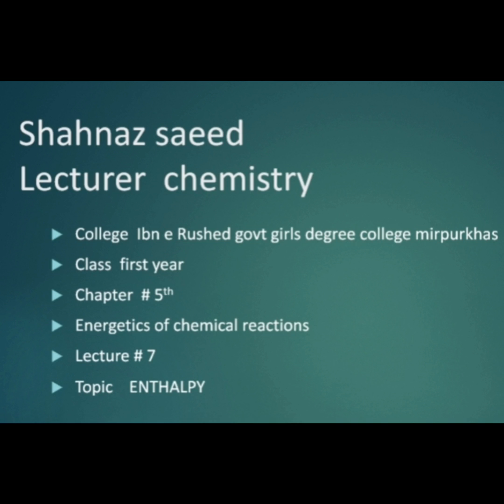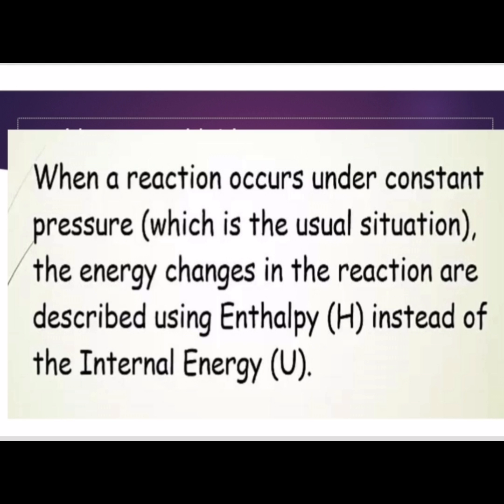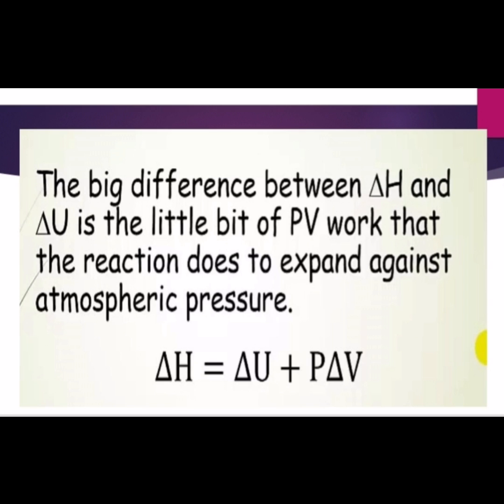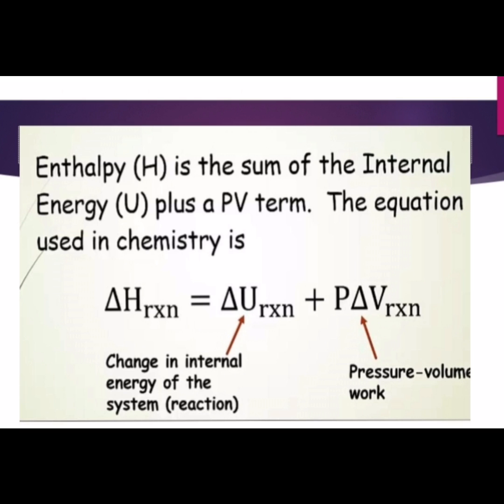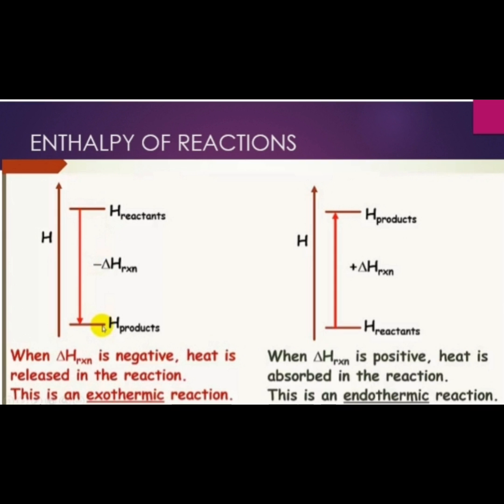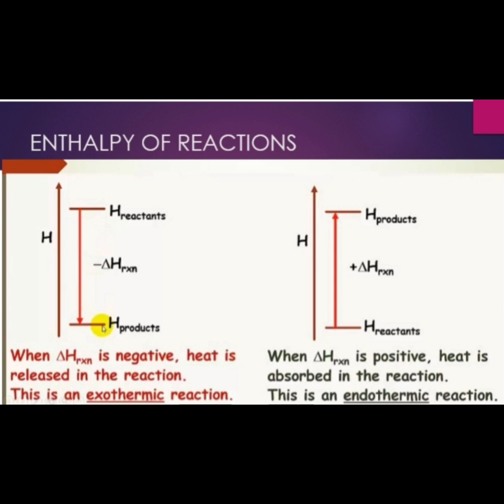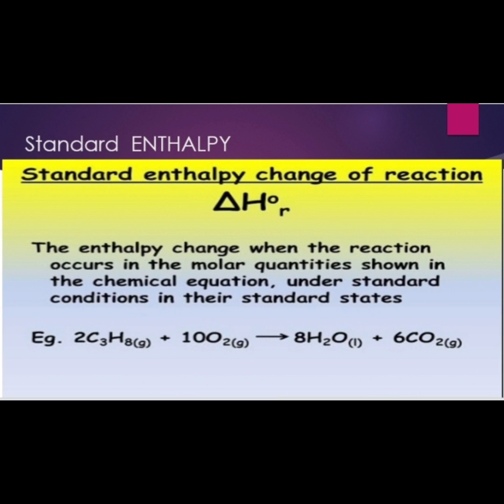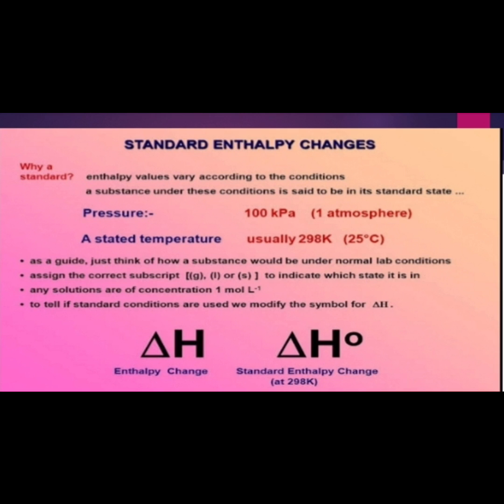XI Chemistry Ch#5 Lecture#7( ENTHALPY) by Shahnaz Saeed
Class: XI
Subject: Chemistry
Chapter: 5
Lecture: 7

Topic: ENTHALPY
By: Shahnaz Saeed, Lecturer in Chemistry @ Ibn-e-Rushed Govt. Girls Degree College Mirpurkhas, Sindh